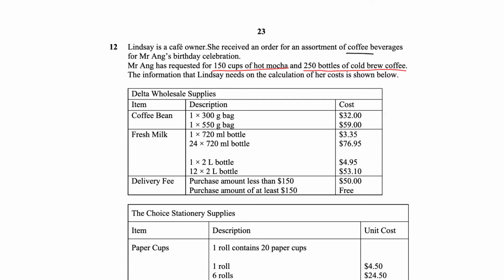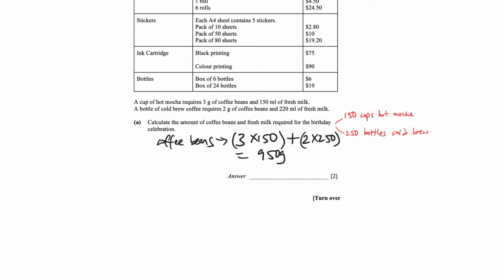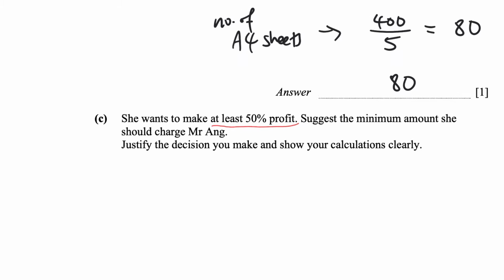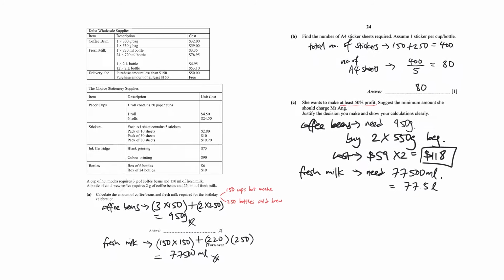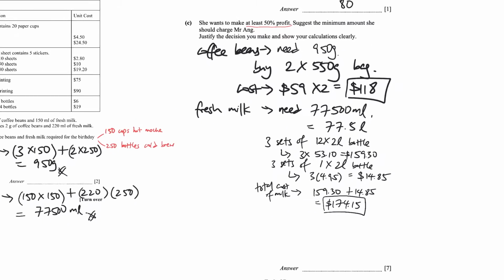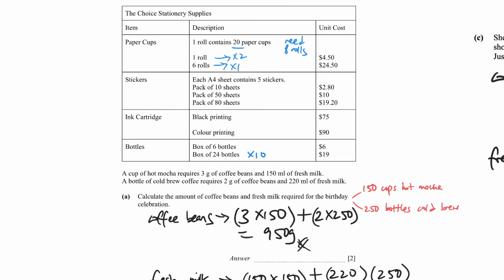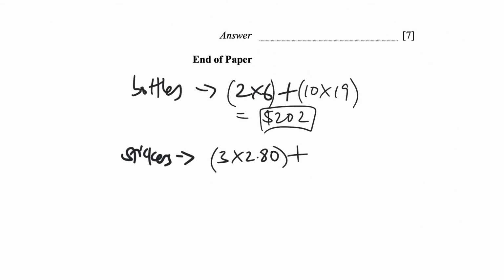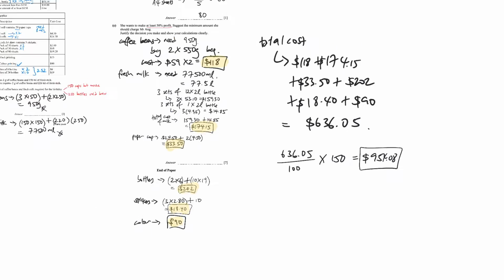OSS Prelims P2 2021 (question 12)